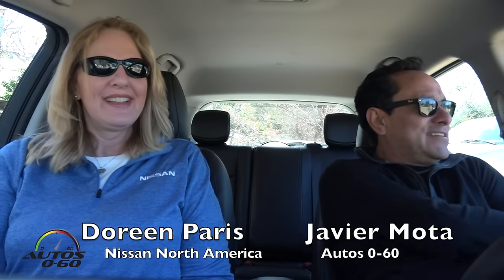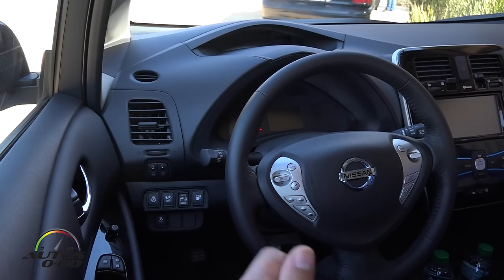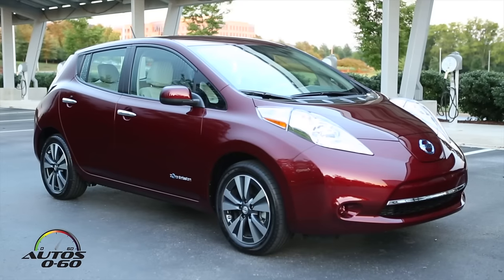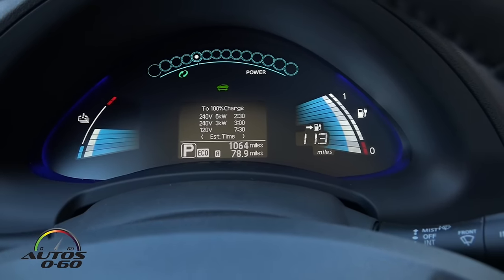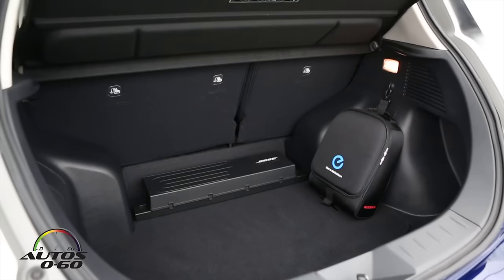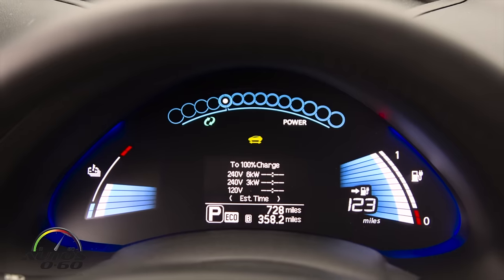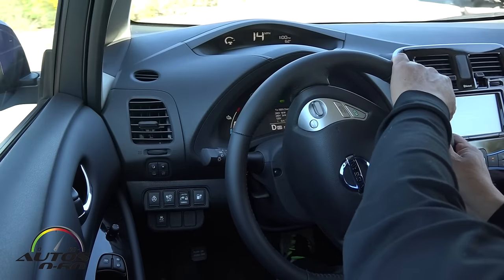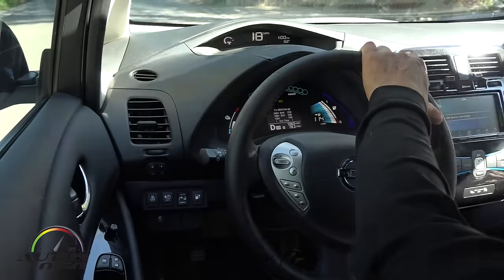2016 Nissan LEAF 1st. drive in New Port Beach, California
Nissan announced U.S. pricing for the 2016 Nissan LEAF, which is already on sale at LEAF Certified Nissan dealers nationwide.

For 2016, the all-electric LEAF is available with a 30 kWh battery that provides an EPA-rated best-in-class* range of 107** miles – a 27 percent increase over the previous 24 kWh battery.

The new battery is standard for LEAF SV and LEAF SL models. The 2016 model also offers an enhanced IT system that is more user-friendly and gives drivers greater vehicle connectivity.

The 2016 Nissan LEAF has a starting price of $26,700*** after the federal tax credit of $7,500 for the SV model and $29,290 for LEAF SL after the federal tax credit. LEAF S models continue to be equipped with a 24 kWh battery with an EPA-rated range of 84 miles.

Starting price for 2016 Nissan LEAF S grade remains $21,510 after the federal tax incentive.

Along with the new battery, other enhancements for the 2016 model year include standard NissanConnect with Mobile Apps with 5.0-inch color display for LEAF S models. LEAF SV and SL grades add NissanConnect with Navigation and Mobile Apps, featuring a 7.0-inch color display with multi-touch control and Nissan Voice Recognition.

The NissanConnect EV system (no-charge subscription required), also standard on SV and SL grades, allows remote connection to the vehicle, providing monitoring of battery state-of-charge, start charging event control and turning on the heating and air conditioning system prior to entering the vehicle.

The 2016 model also offers three new premium-look exterior colors: Forged Bronze, Coulis Red and Deep Blue Pearl (eight colors total).